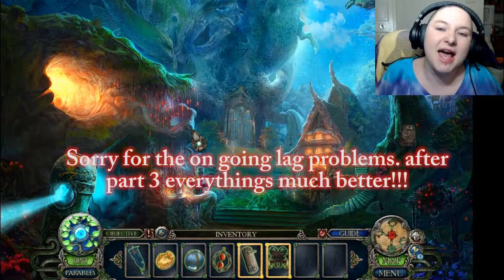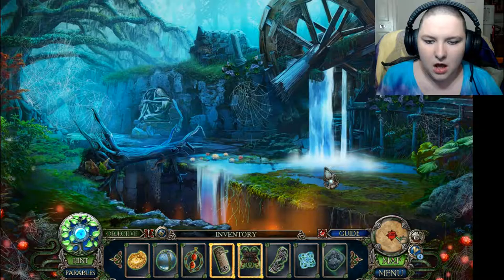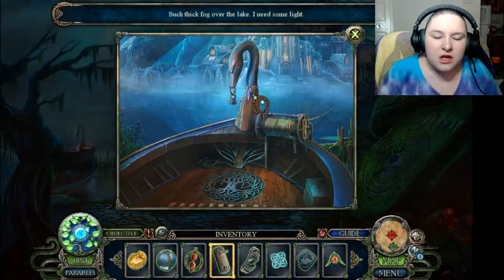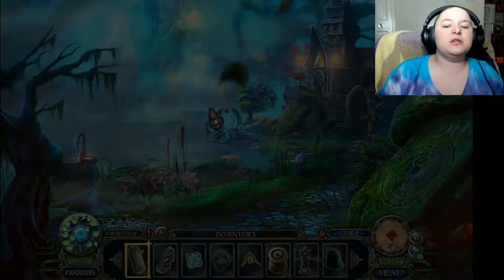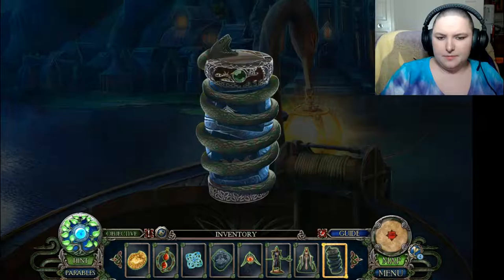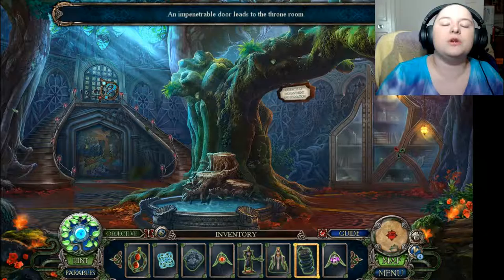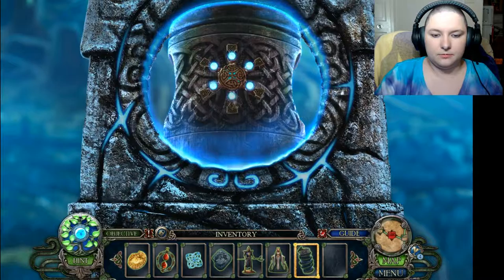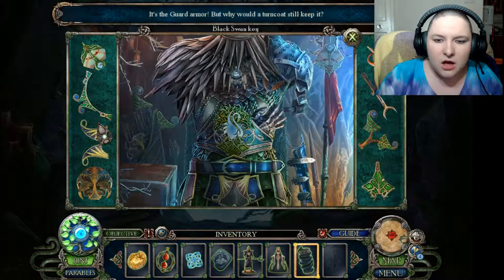Dark parables: Swan princess and the dire tree part 2/are you a bad guy i think your a bad guy!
today we wonder what the hell is even going on!!! like always!

love my vids? help me keep it up.